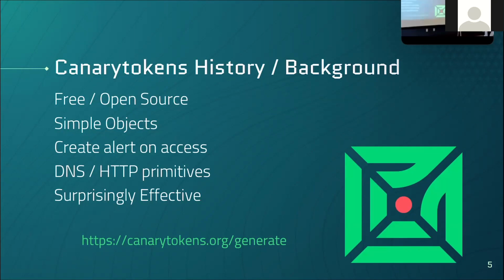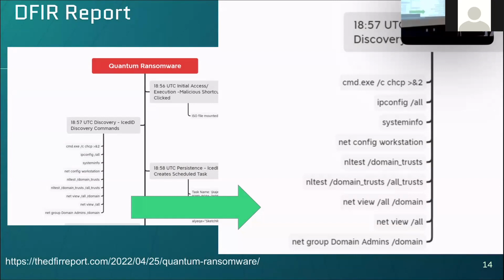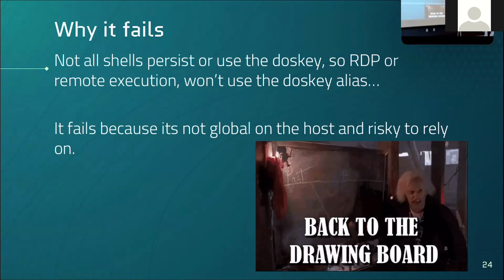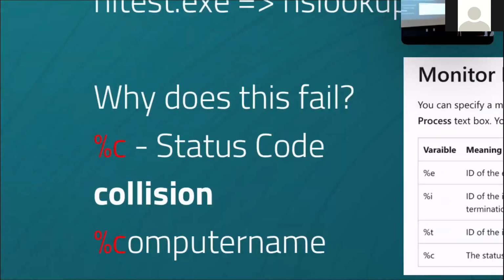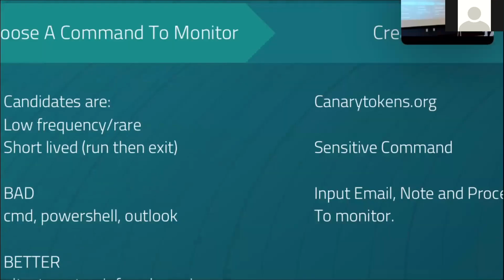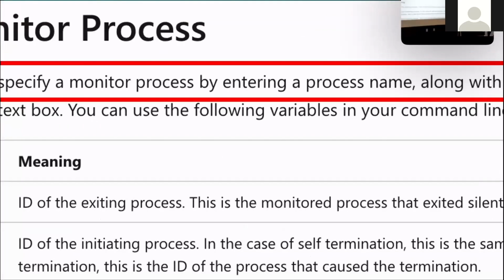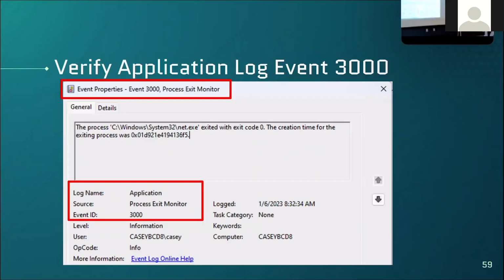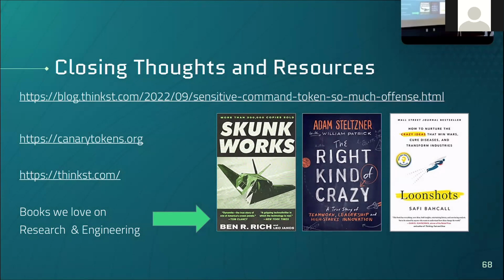Track 2 03 Building A Canarytoken To Monitor Windows Process Execution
ve you ever wanted a simple alert if an unexpected Windows process runs on a host? The open source Canarytokens project allows teams to build simple tripwires to alert on attacker actions. We’ve recently built a new free Canarytoken type that allows you to set up a quick alert when you want to know any time a specific windows file is executed. In nearly every ransomware report, we can see attackers running a series of commands on endpoints. What if you wanted to monitor critical systems and endpoints for sensitive commands? For example, suppose you wanted to see an alert if someone runs wmic.exe or qwinsta.exe or bitsadmin.exe on a device? With this new token, we can create Canarytoken alerts for some of these commands as an early warning tripwire that something is wrong, or someone is running a command that they should not be. Coupled with other telemetry, these Canarytokens may be just the rapid tipoff you need. This talk will explore our research and creation of the new Canarytoken. From windows internals to encoding alerts over a DNS channel, we think these classical offensive techniques can strengthen your defense.

Bio
Casey Smith is a Senior Security Researcher at Thinkst Applied Research. He enjoys continually working to understand and evaluate the limits of defensive systems. He led the development of Atomic Red Team, an open-source testing platform that security teams can use to assess detection coverage. His background includes security analysis, threat research, penetration testing, and incident response. Casey has spoken at several security conferences. DerbyCon, Shmoocon, BlackHat USA, BlueHat, BlueHat IL, and Troopers.